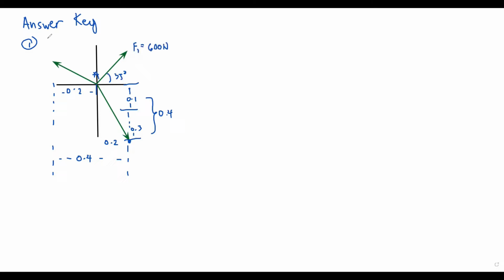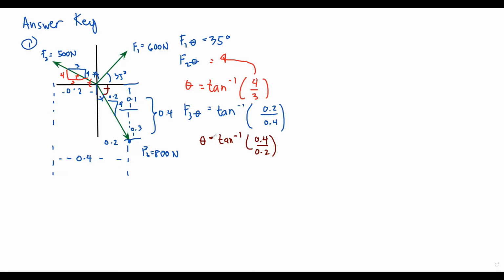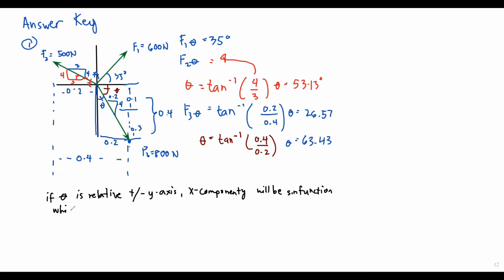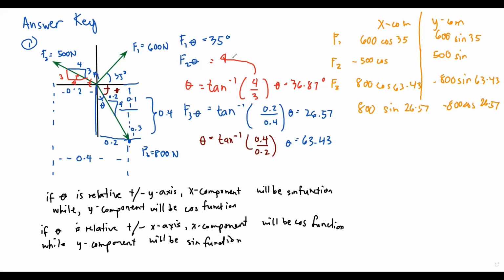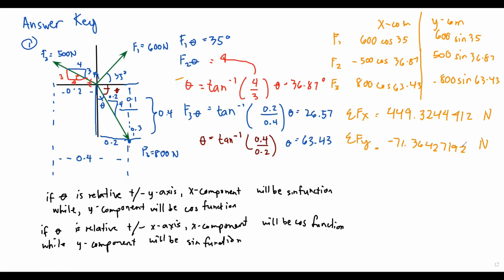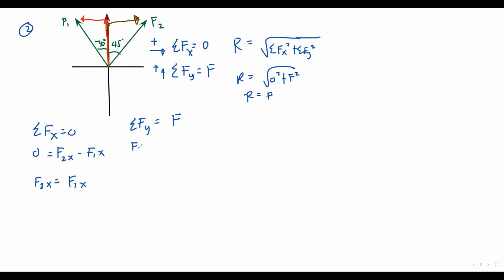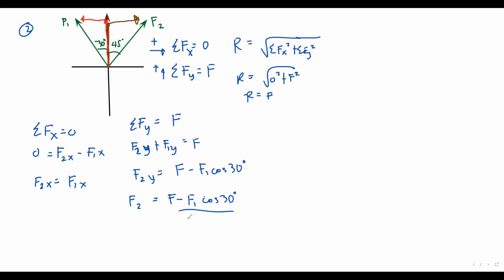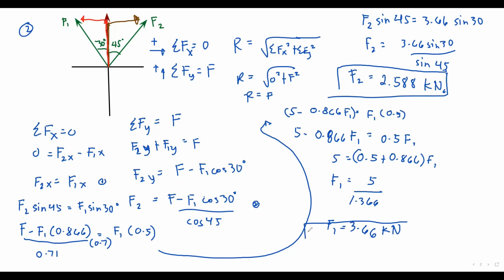Force Sample Problem